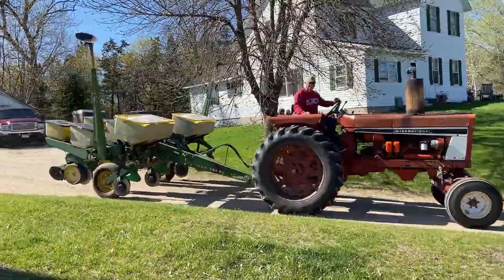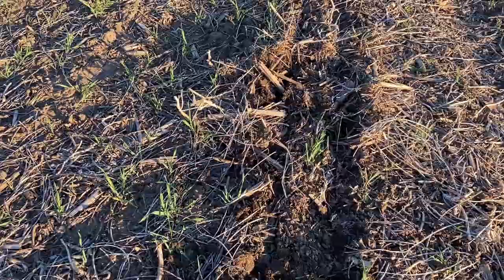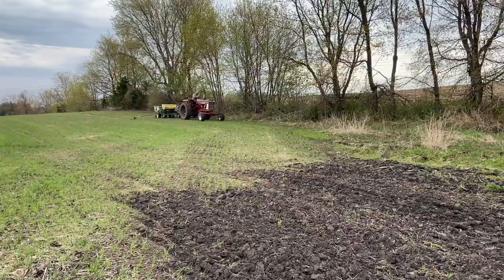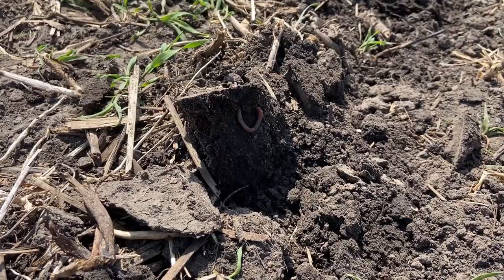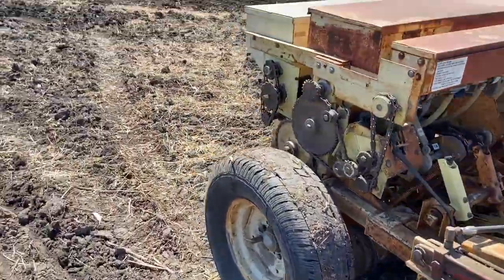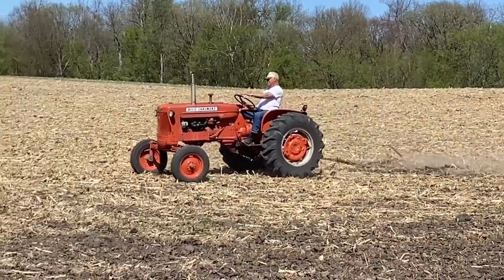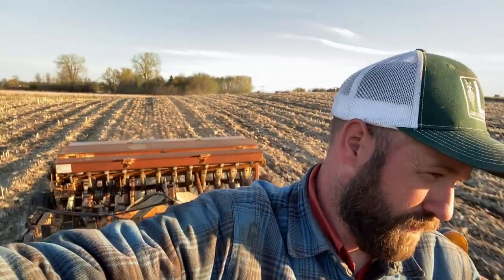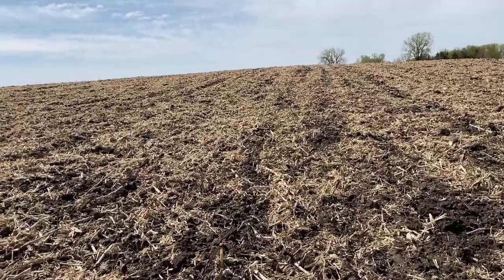No-Till Planting Corn and Soybeans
Here we go!  Time to see if all that fixing and preparation paid off.

Video starts with corn planting.  Soybeans start at about the 14:54 minute mark.

Unlike the big operations, each crop only take a couple of days for us, so it's more about being ready and jumping on it when the moment is right.  This year the time spent doing maintenance far outpaced the time spent actually planting, but since I'm editing this way after the fact, in future videos you'll see that the results were worth the effort.